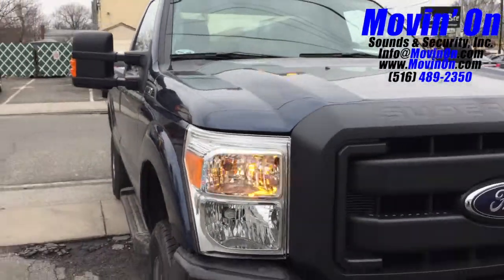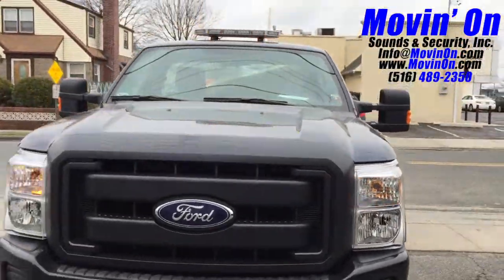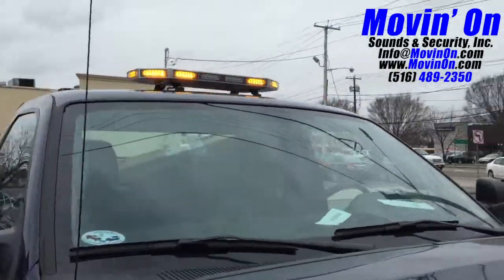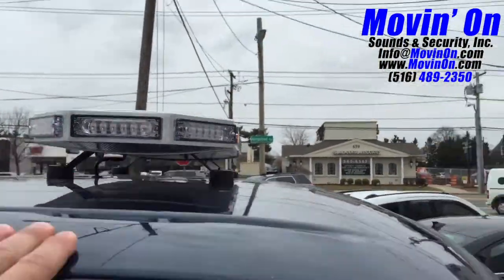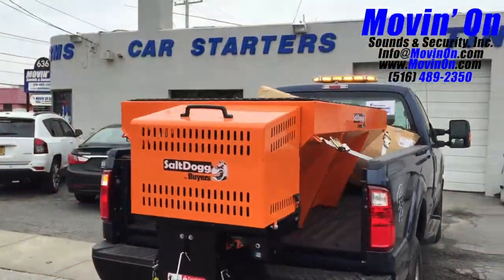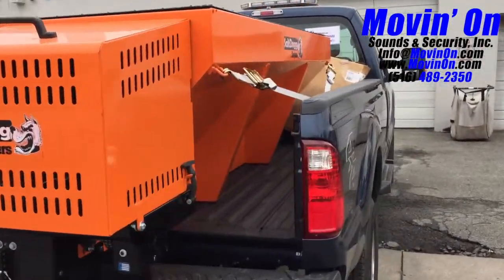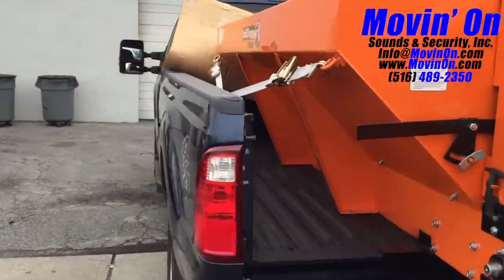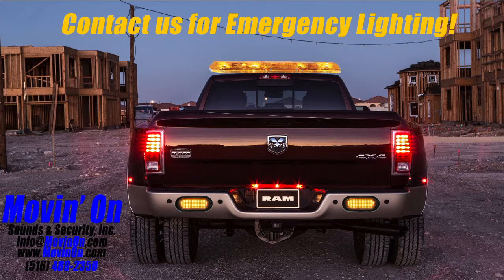Amber White Emergency Lighting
Here we a showing a 2015 Ford F250 pick up truck we equipped with amber and white emergency signal lighting.
Also be sure to like our page and mention you found us on Youtube.